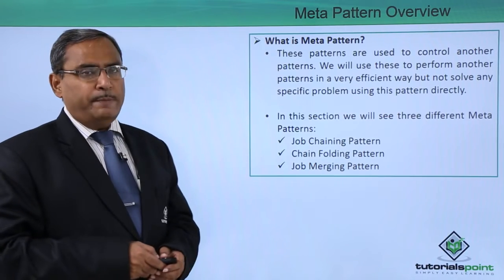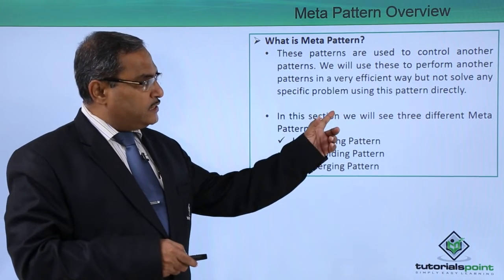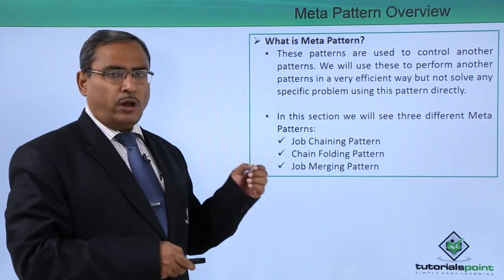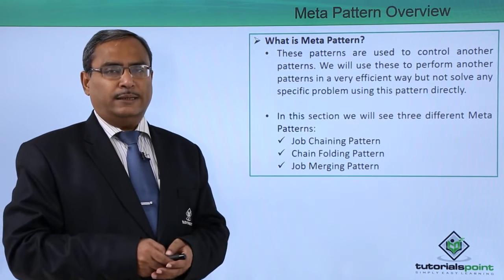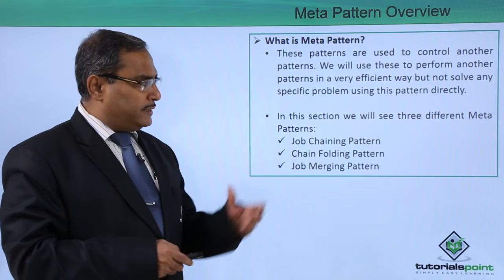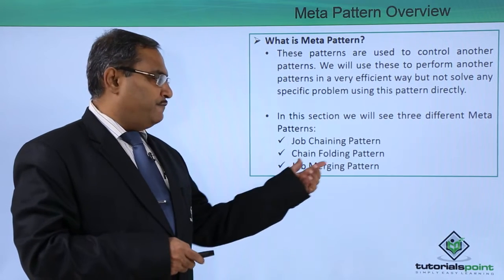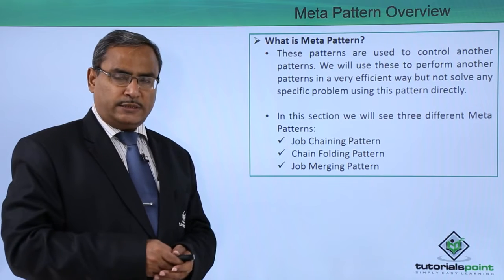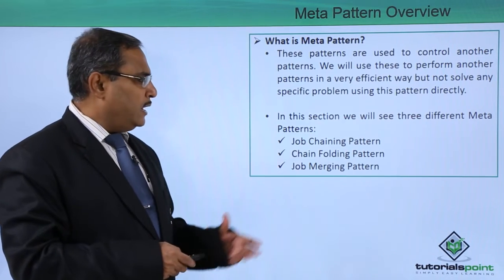MapReduce and Design Patterns - Meta Pattern Overview